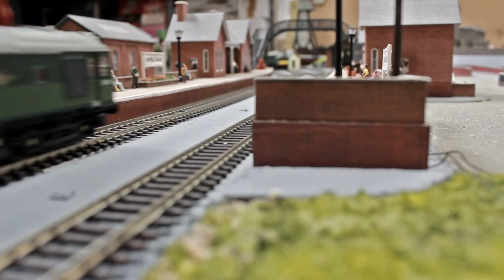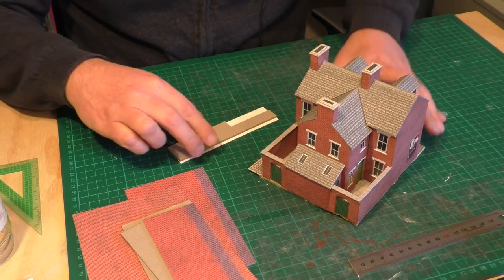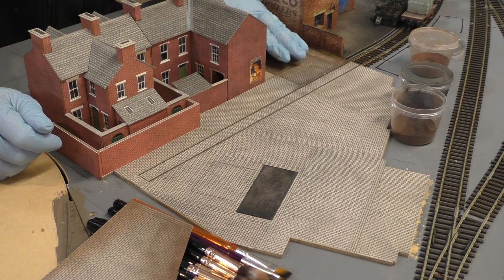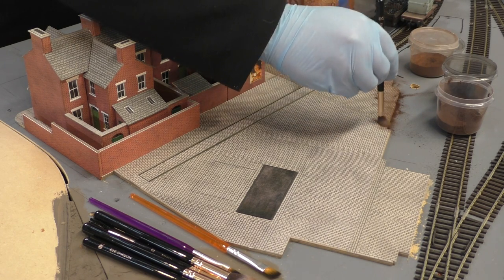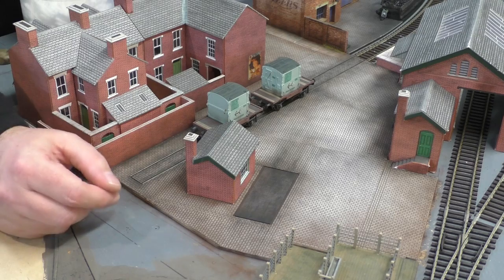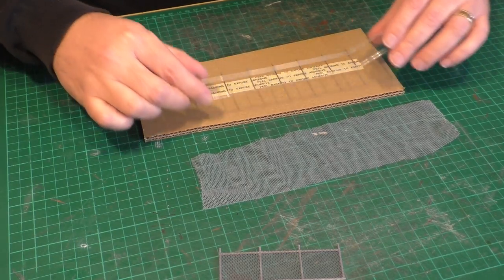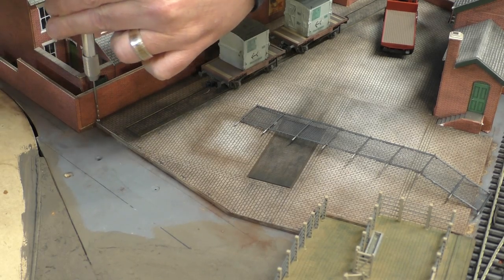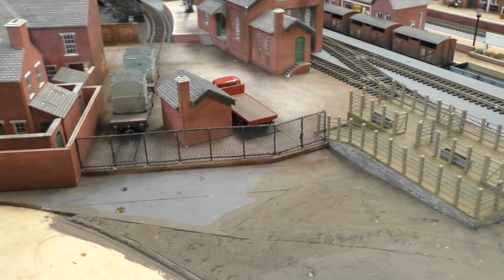Goodsyard Weathering & Modelling a Chain-link Fence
Continuing on after the installation of the Metcalfe cobblestone texture to the goodsyard, weathering is applied along with the installation of a wire chain-link fence at then end of the yard.

0:00 Introduction
1:50 Reintroduction of the courtyard gates
4:57 Weathering the goodsyard
13:35 Wire chain-link fence
21:57 Conclusion